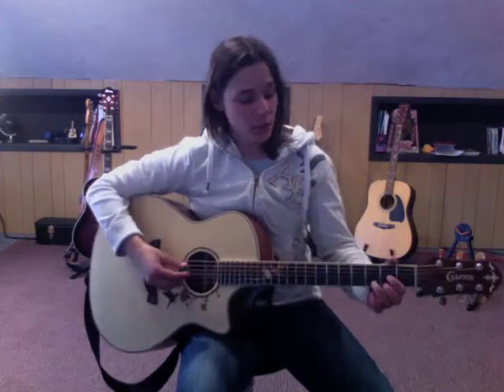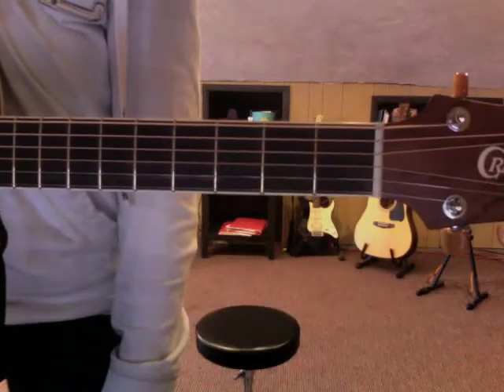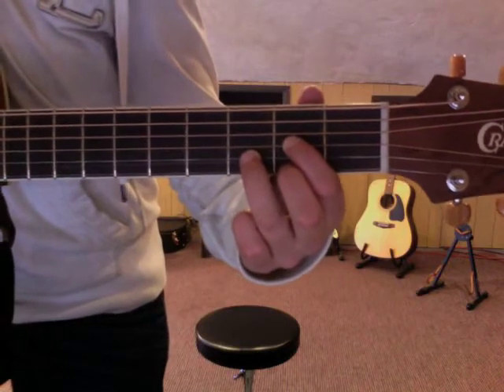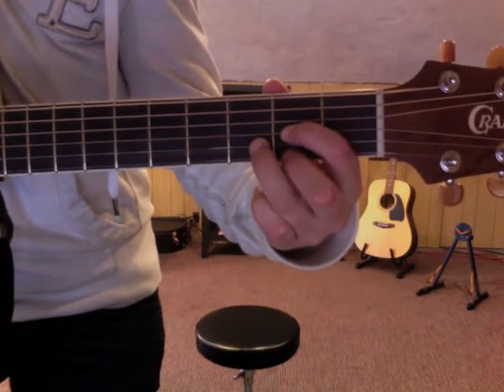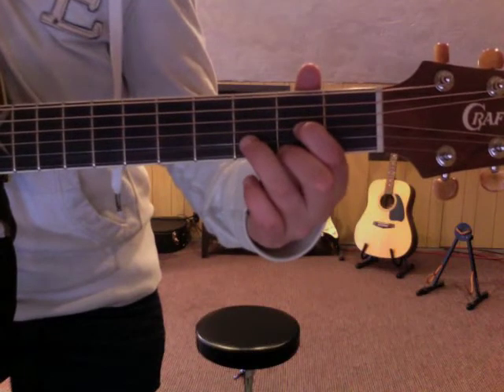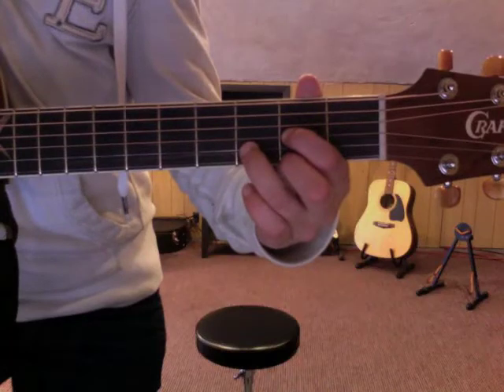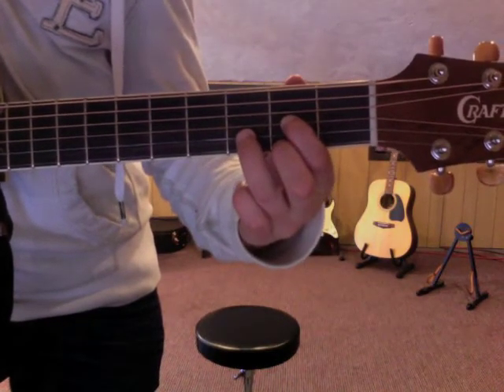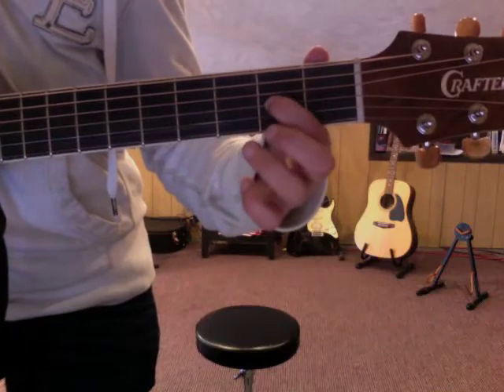BGC-016.The D Chord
Beginner Guitar Lessons - Learn To Play Guitar

In this video we learn our third chord on the guitar, the D chord. Now that you know the A, D, and E chords, you can start learning to play your first beginner guitar songs.